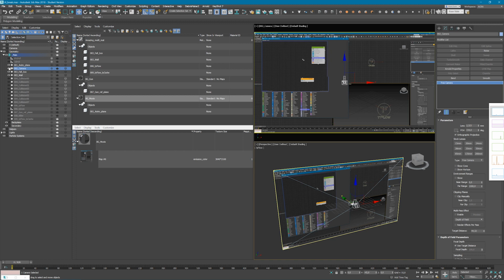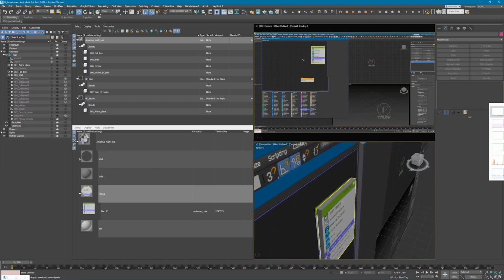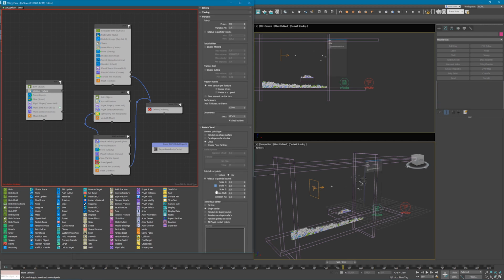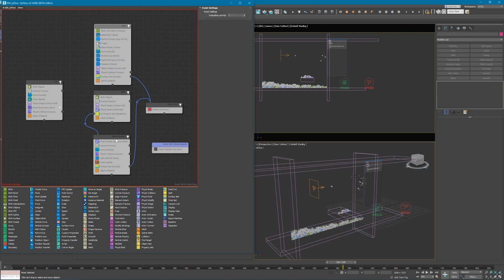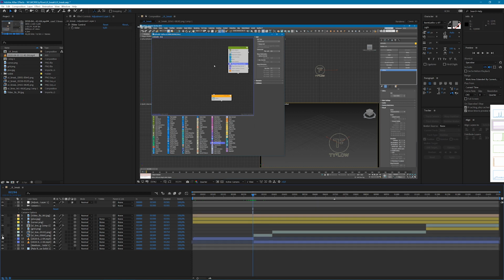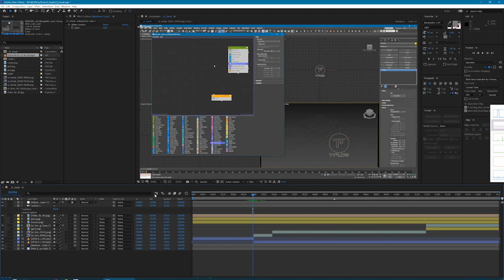tyFlow - UI break tutorial